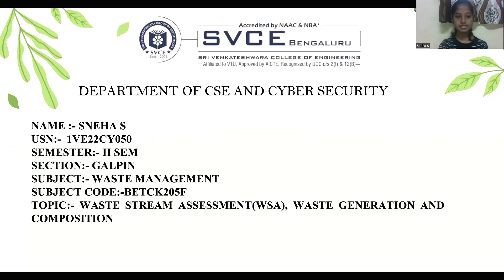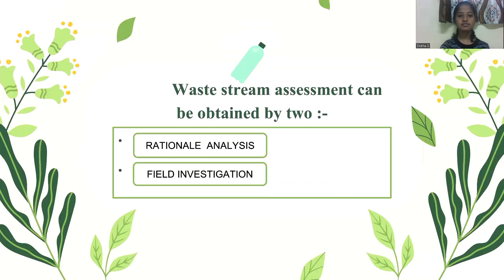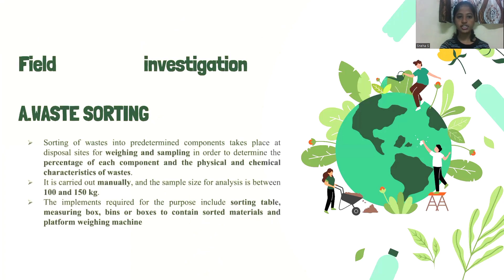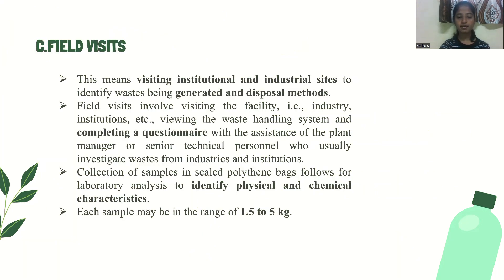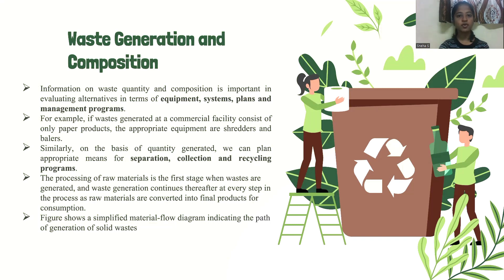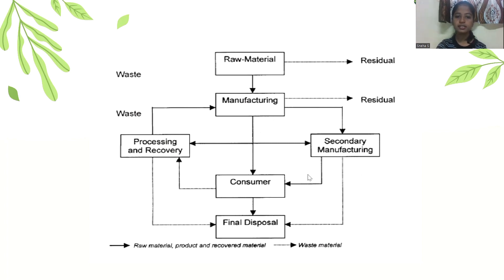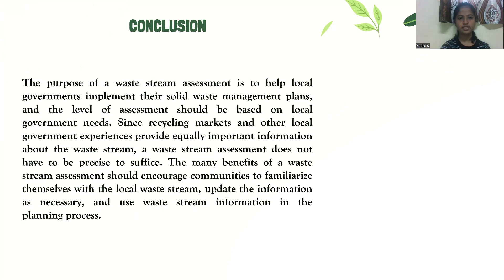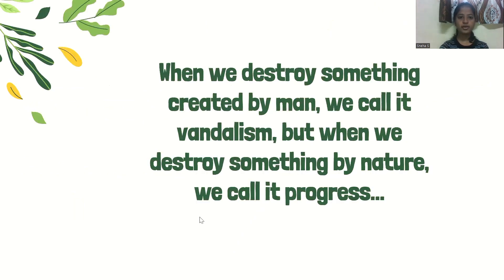Waste Stream Assessment Waste composition and Generation